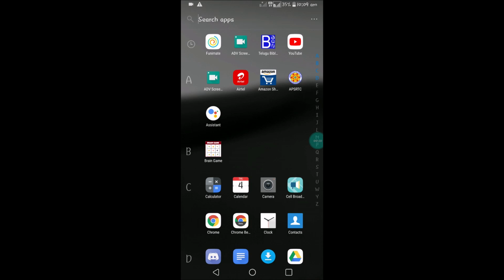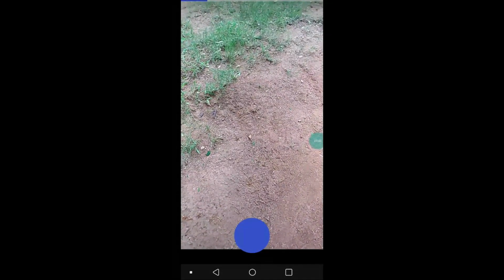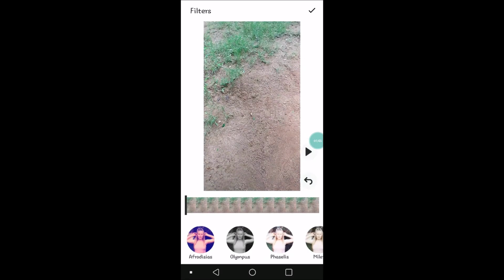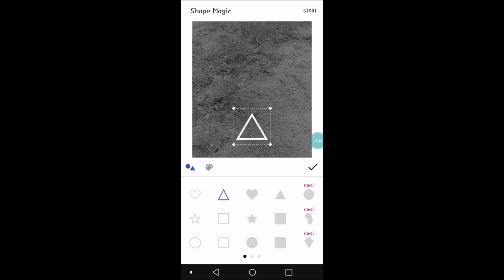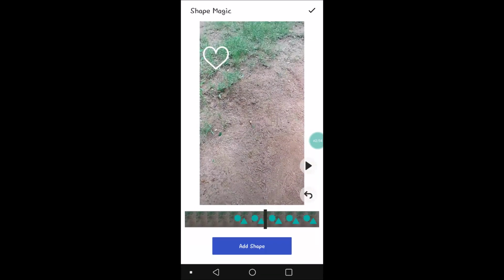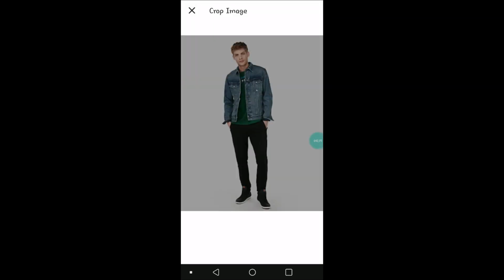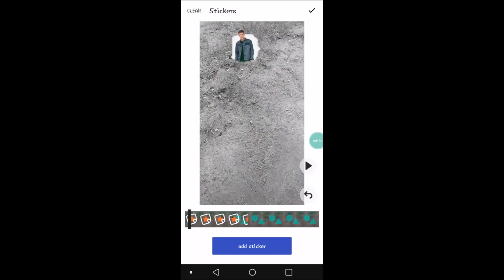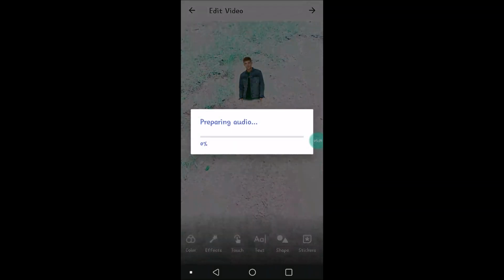Funimate Edits Easy Tutorial Video For Just Beginners 2019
If you are new to funimate and want to post a video with nice funimate edits and applying some cool effects here is a beginner video tutorial which easily explains how you can edit a video and apply funimate effects and animations to make it look good in step by step understandable procedure 2019.